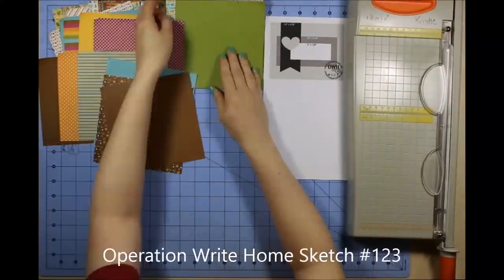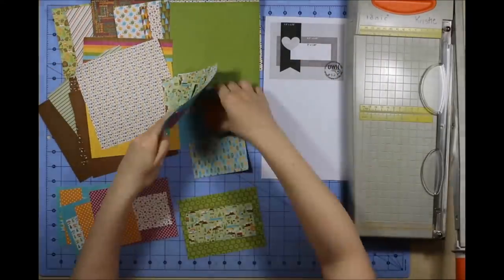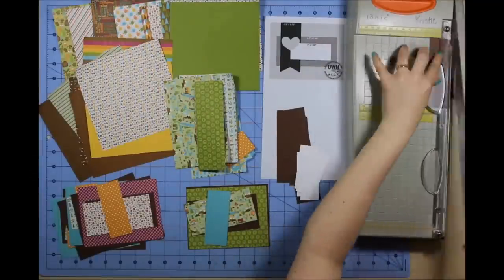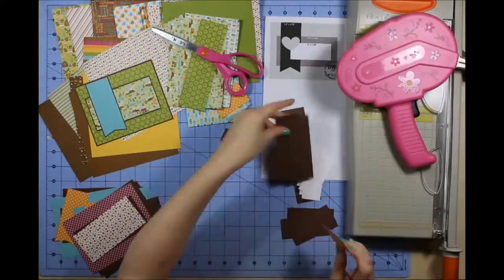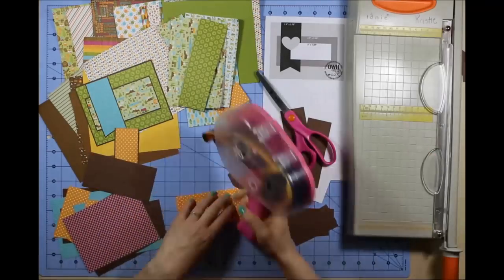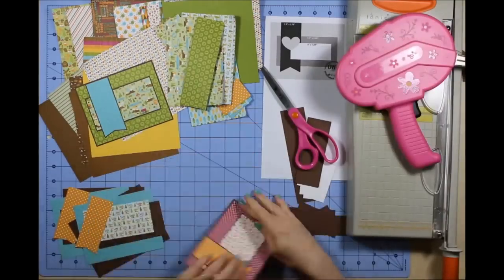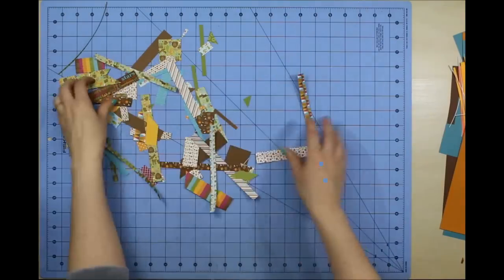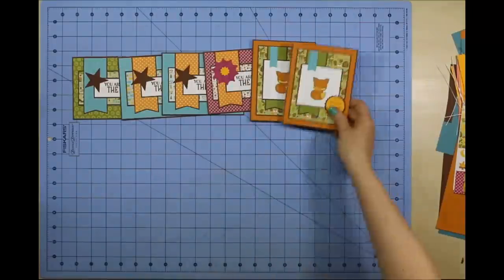Doodlebug | Happy Camper | 34 cards from one 6x6 paper pad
Hello friends! This video show how to make 34 cards using Doodlebug's Happy Camper 6x6 paper pad and coordinating cardstock.